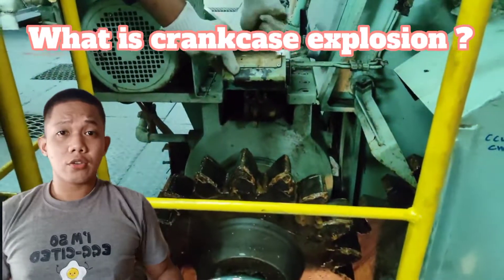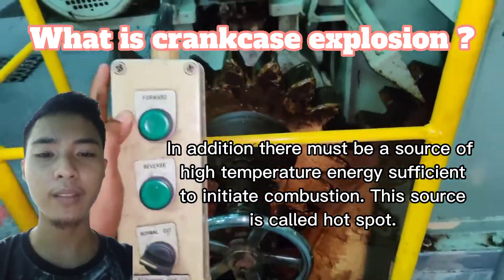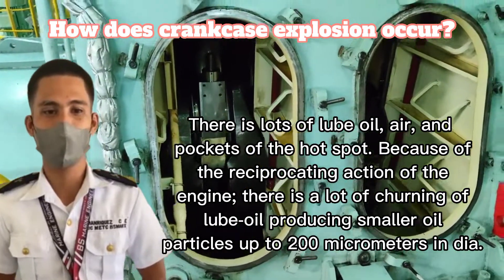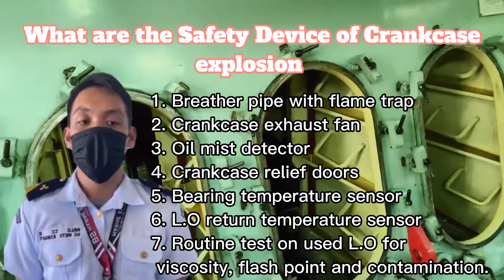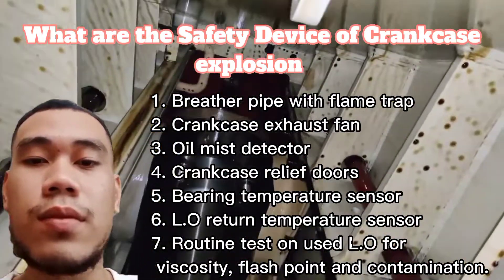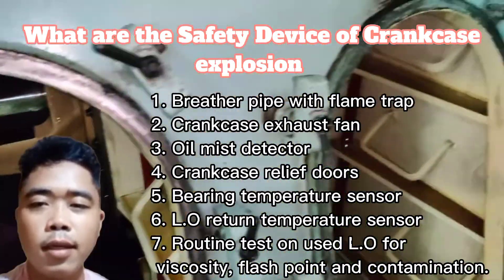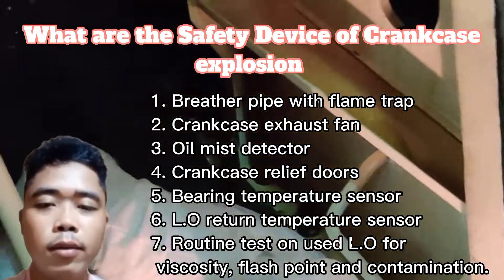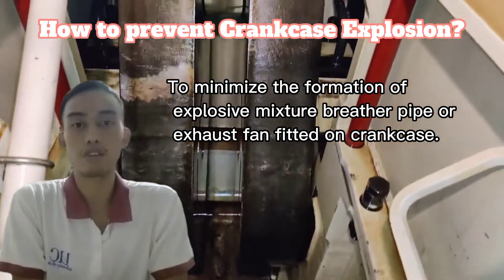EWK - GROUP 3